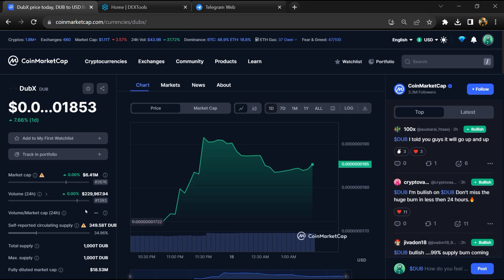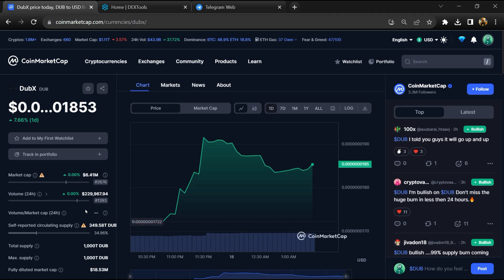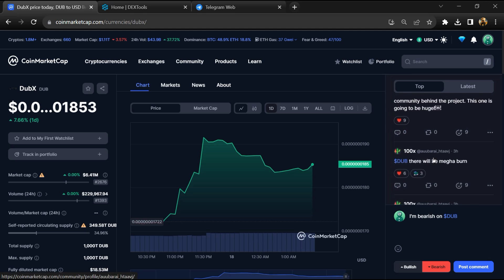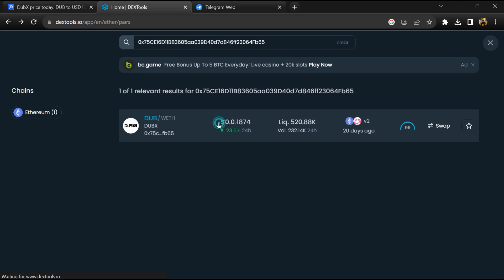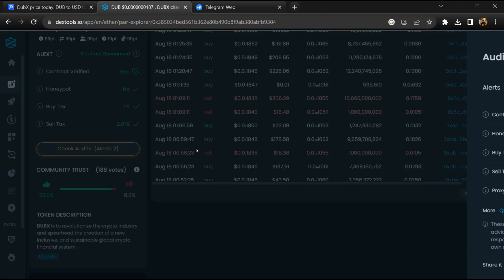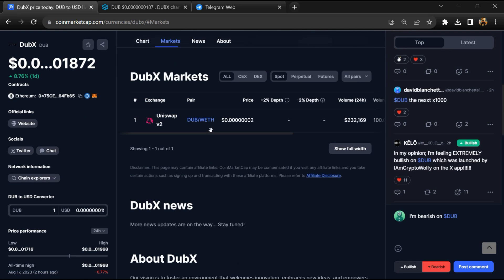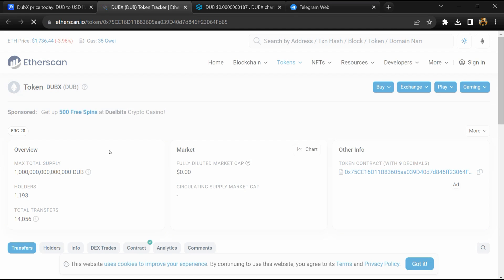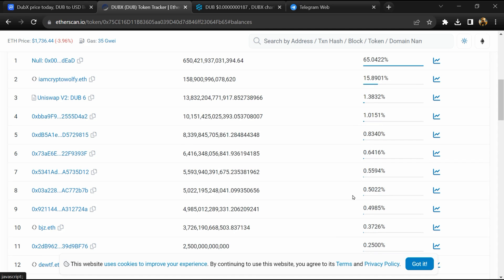Is DubX (DUB) Token Legit or Scam ??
In this video, I am going to share that DubX (DUB) Token is legit or a scam. I have made videos based on online data, I am not a financial advisor investing in crypto at my own risk.